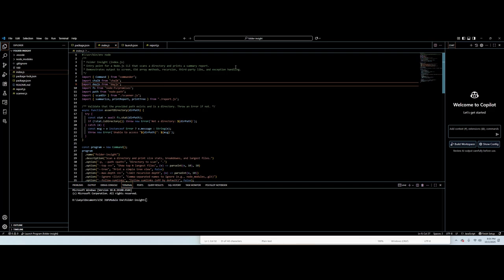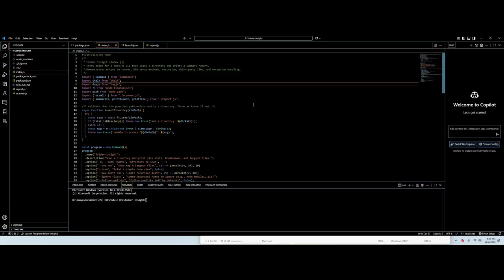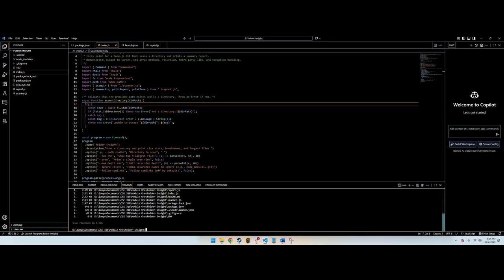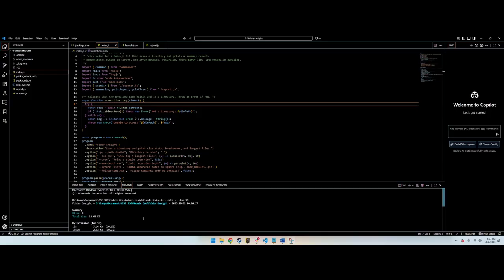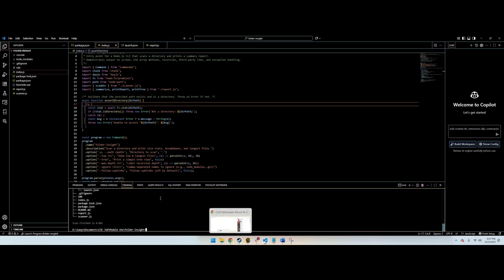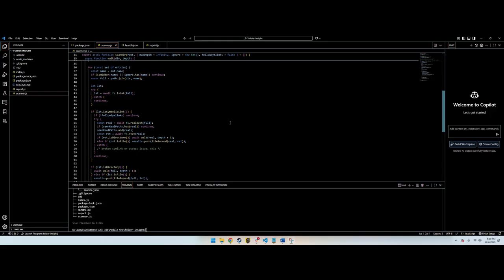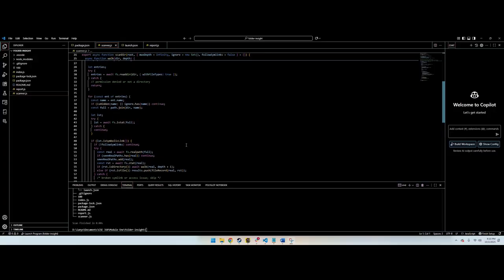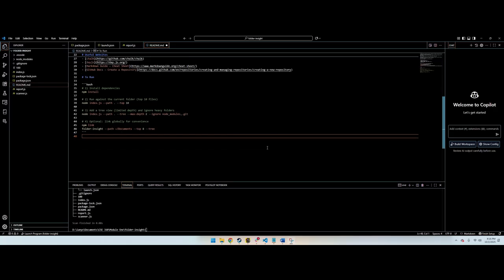Folder Insight; A JavaScript Demo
In this short demo I’ll show Folder Insight, a Node.js command-line tool I wrote in JavaScript.